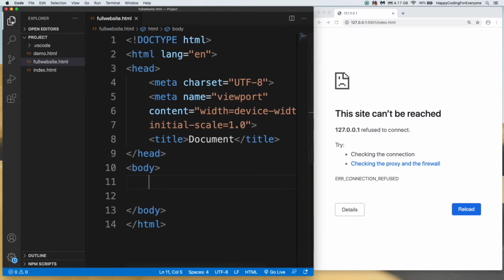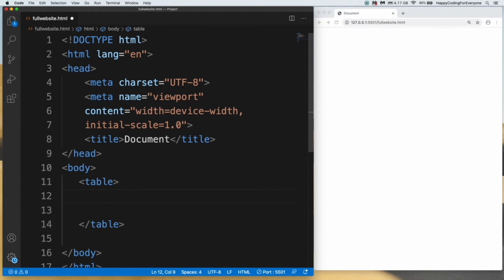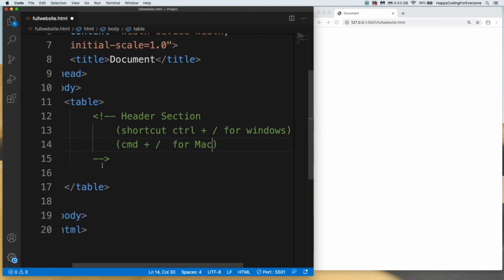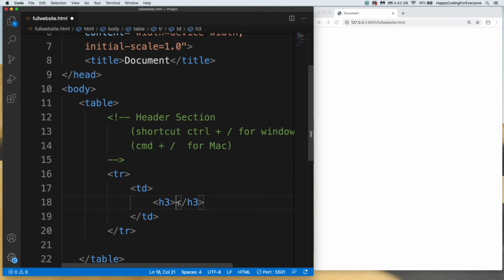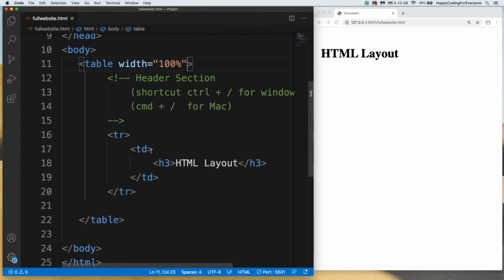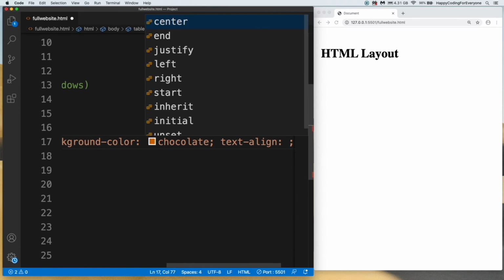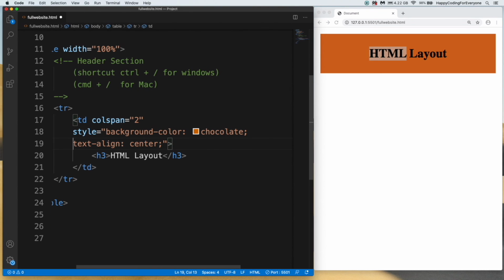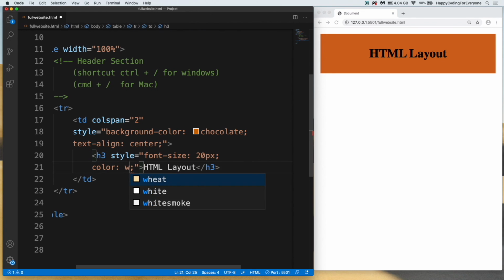Tutorial - 12 - HTML Tags tutorial for beginners